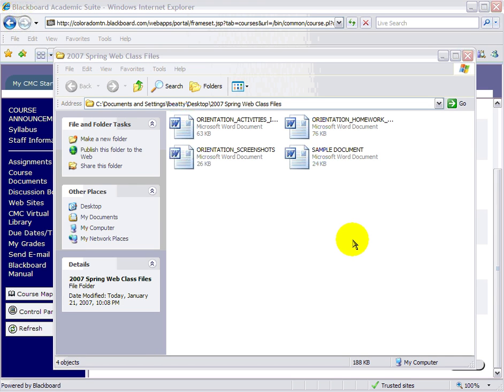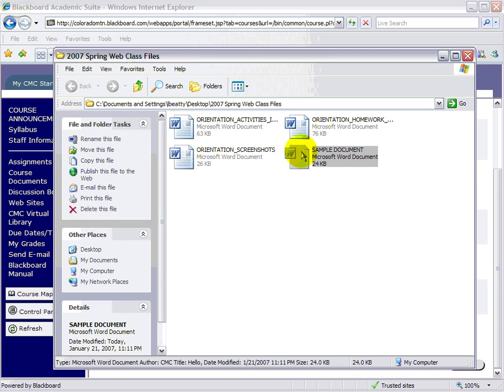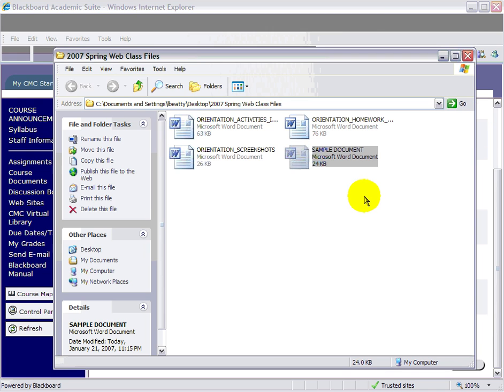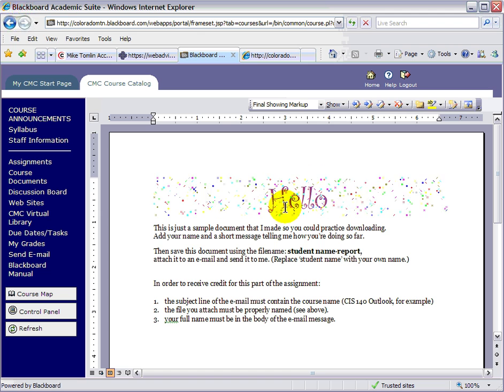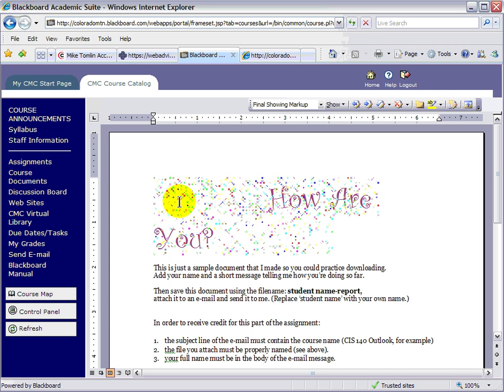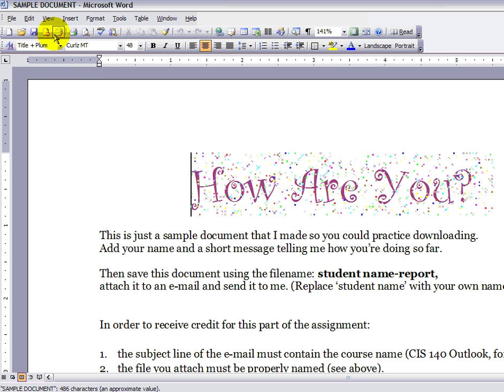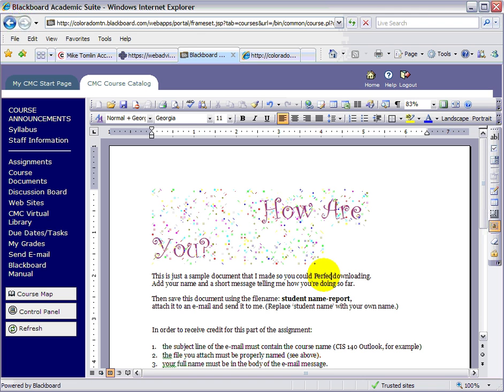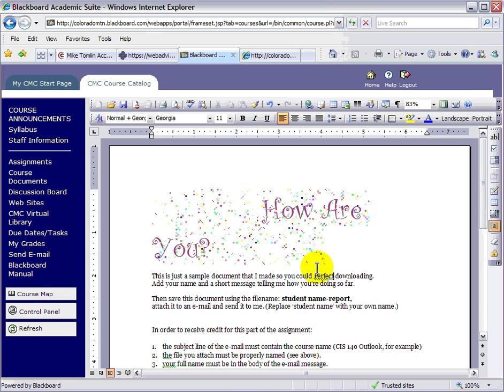Using Files Instructional Video